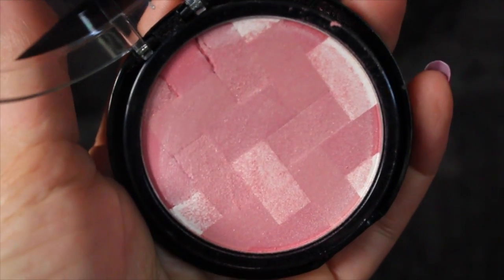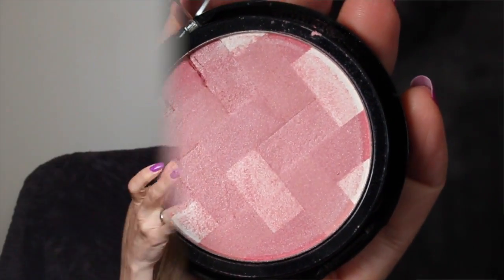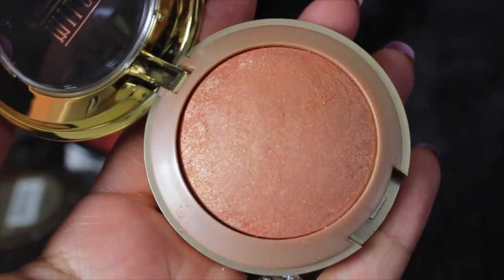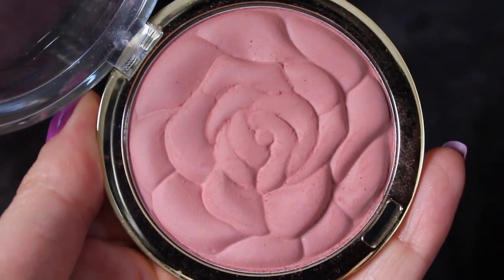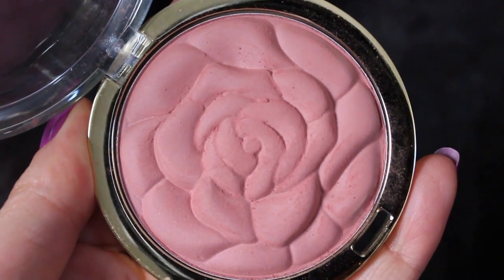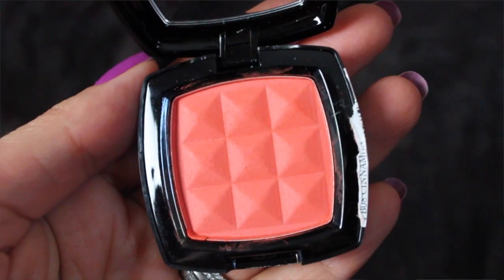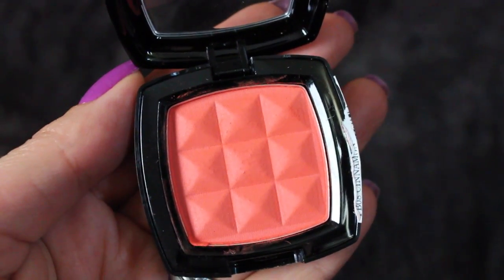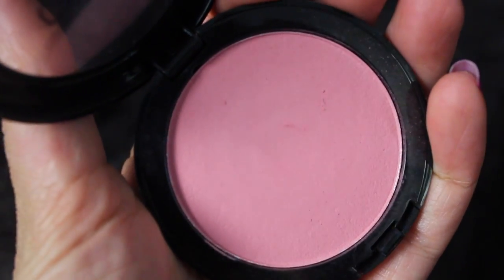Top 5 Spring & Summer Drugstore Blushes | Collab | MakeUpByLindsey91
Hi guys!! I have another Collab video and Im so happy to be doing my top blushes with her!! It was so hard for me to pick but I did it and very happy with my picks!!
Lisa xo

FaceBook page coming soon!!

** I'm excited to tell you that Im now a distributer for JUICE PLUS!
If anybody is interested in the product line just click the link that will take you to my website! (VIDEO COMING SOON)

                               - Great for Canadians

*** Make up Geek Store***
Great make up if your starting out!

I started this channel so that I can share my passion! I am by no means a professional. I only share what I know and my thoughts on any of my videos! I have made  some amazing friends here on youtube which is another reason why I do videos! Thanks for taking the time out of your busy schedule to watch me share my love for beauty!

Everything in this video was purchased with my own money unless stated other wise!! I will always give my honest opinion!